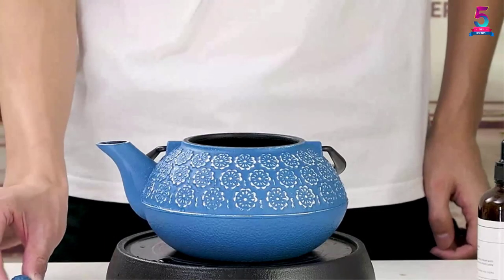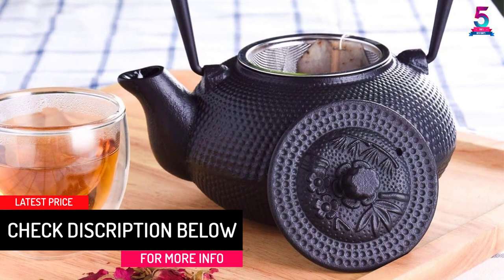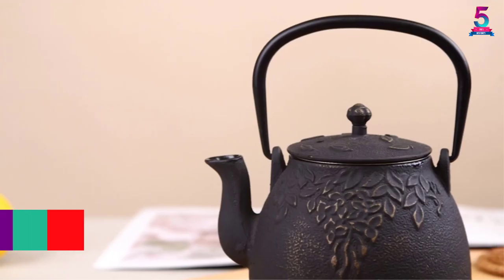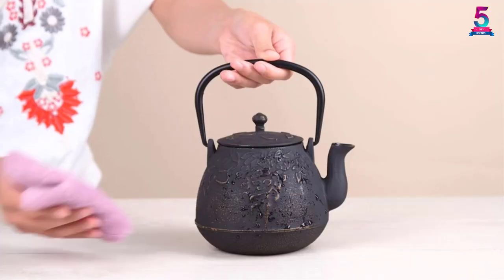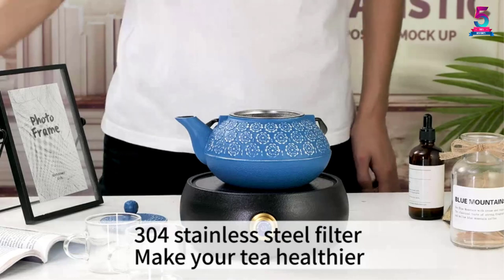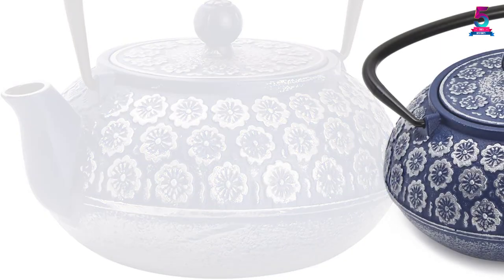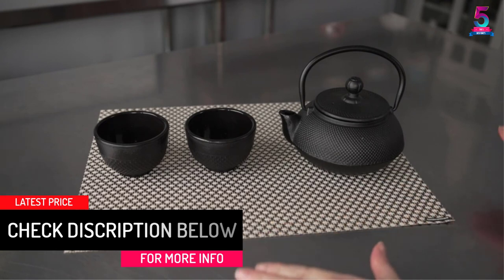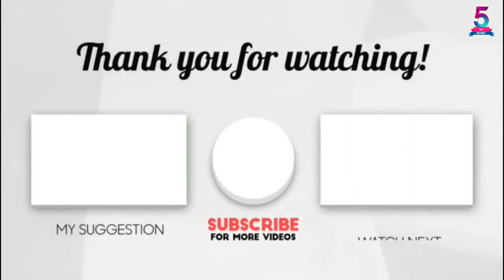Best Cast Iron Teapots in 2023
☛ All The Links to Cast Iron Teapots Listed in this Video:-

▶️ 5. TOWA Workshop Japanese.

▶️ 4. TOPTIER Japanese Cast Iron Teapot.

▶️ 3. Sotya Iron Tea Teapot.

▶️ 2. HwaGui Japanese Cast Iron Teapot.

▶️ 1. Juvale Blue Flora Cast Iron Teapot.

➥ Prime Discounted Monthly Offering
➥ Amazon Fresh
➥ Try Twitch Prime
➥ Amazon Music Unlimited
➥ Try Amazon Home Services
➥ Kindle Unlimited Membership Plans
➥ Create an Amazon Wedding Registry
➥ Try Audible and Get Two Free Audiobooks